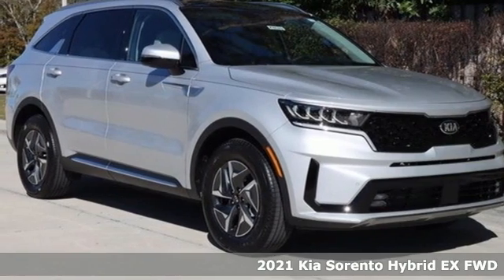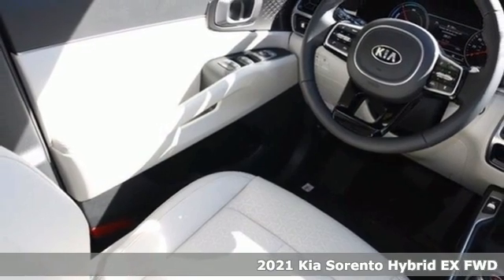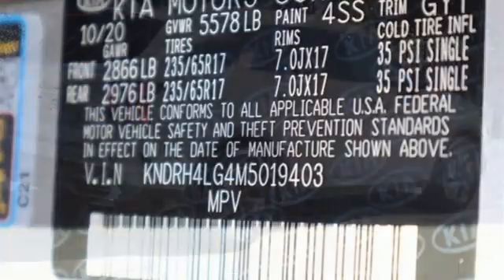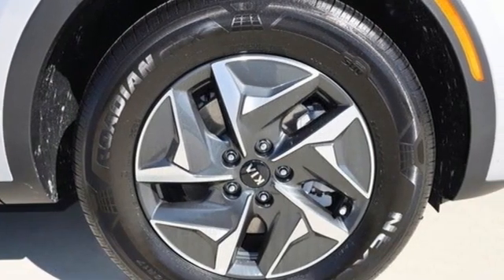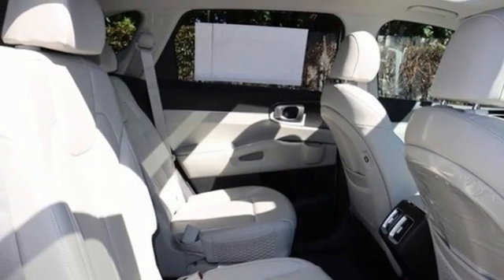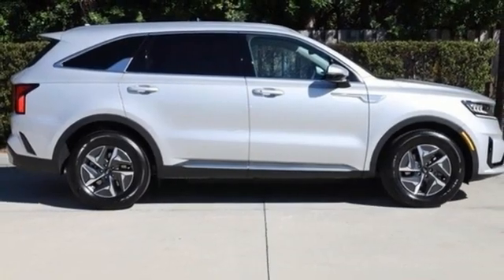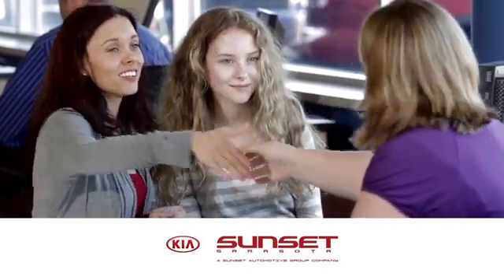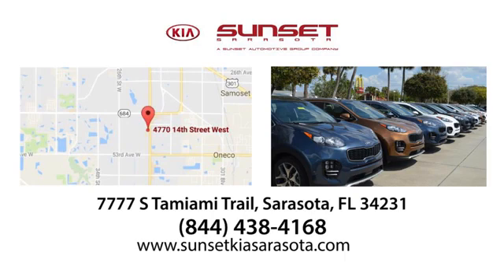New 2021 Kia Sorento Hybrid Sarasota, FL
Year: 2021
Make: Kia
Model: Sorento Hybrid
Trim: EX
Engine: 4 Cyl - 1.6 L
Transmission: Automatic
Color: Silky Silver
Interior: Grey
Stock #: K8689
VIN: KNDRH4LG4M5019403
Optional equipment includes: Carpeted Floor Mats, Cargo Net... At Sunset Kia of Sarasota we pride ourselves on exceptional customer service, true pricing, and building long-term relationships with our customers. We will go above and beyond to make sure your car buying experience is one to remember. We will work as hard as we can to get you the best price is Southwest Florida and will make sure you feel like part of the family before you leave. We look forward to working with you!

Address:
7777 S Tamiami Trail